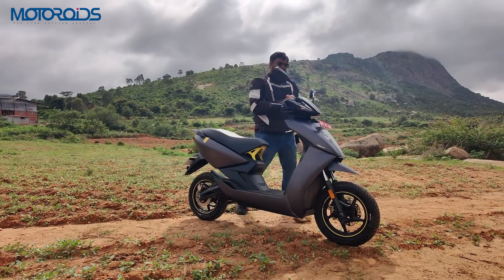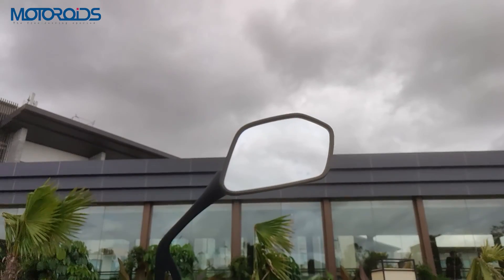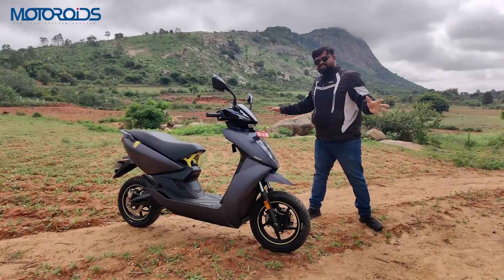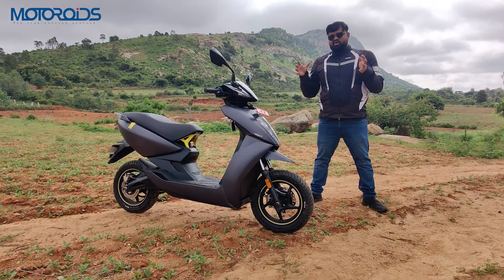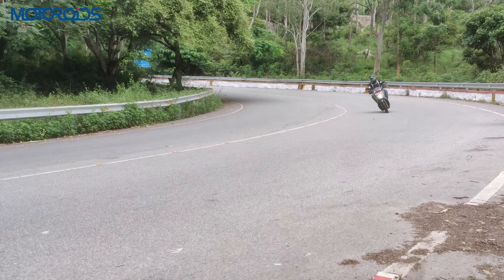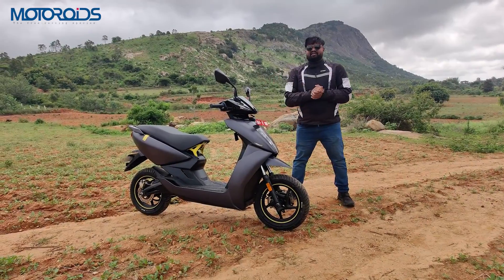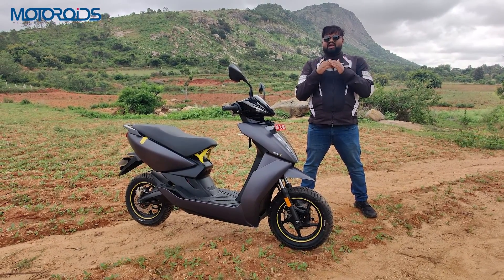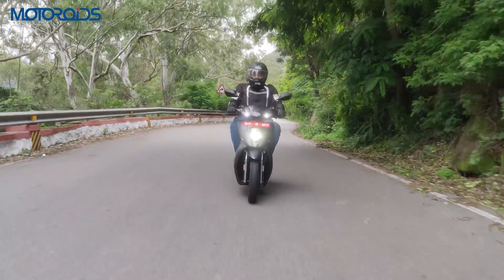Ather 450X Gen-3 | More Range, Better Ride, Improved Software, Price | All You Need To Know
Ather has launched the third generation of their electric scooter the Ather 450X Gen-3. The scooter gets a bump in the battery which now gives the scooter a claimed 146 km range on the Indian Drive Cycle. The real world range now is 105 km. The scooter also gets bigger tyres, an optional side step, new software and 2GB RAM. The mirrors also have been replaced. Watch the complete video to see all the changes and their effect on the performance of the scooter. Introduced at a price of INR 155,657 (ex-showroom, Bangalore) the new 450X Gen 3 will be available in
all experience centres across the country from the 20th of July 2022.

450X - Gen 3 ex-showroom prices in major cities in India